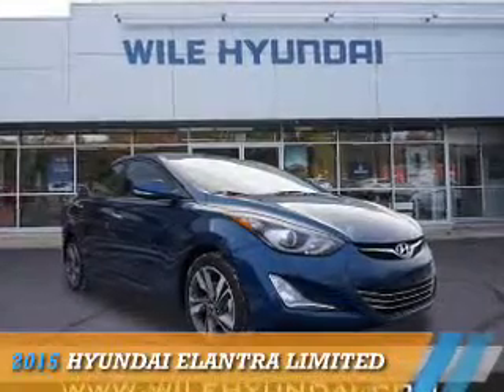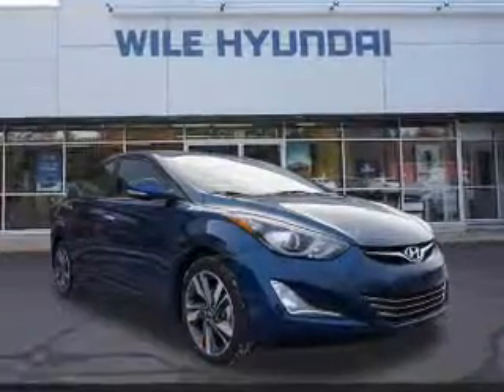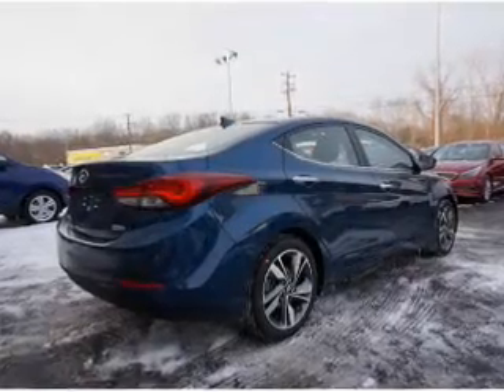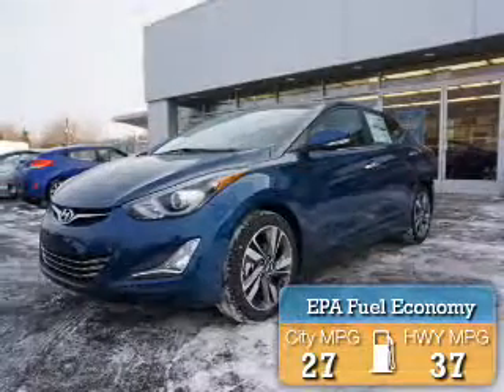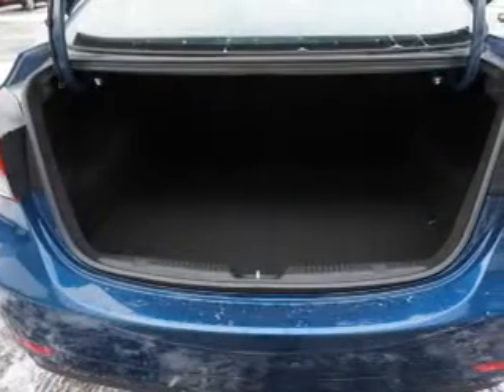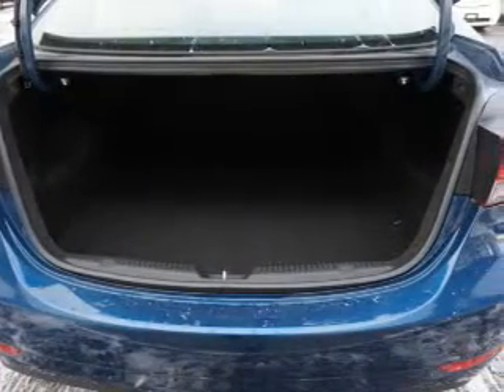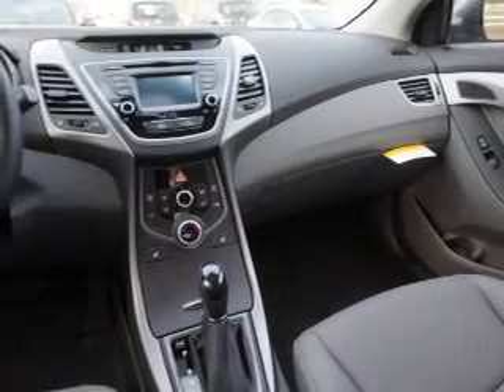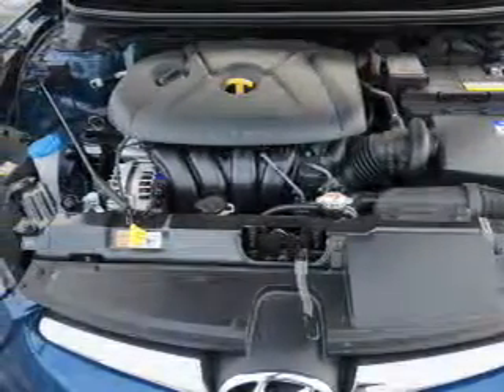2015 Hyundai Elantra H5513 - Columbia CT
Year: 2015
Make: Hyundai
Model: Elantra
Trim: Limited
Engine: 1.8 liter 4 cylinder FWD
Transmission: Automatic
Color: Blue
Mileage: 0
Address:
VIN:KMHDH4AE9FU381565